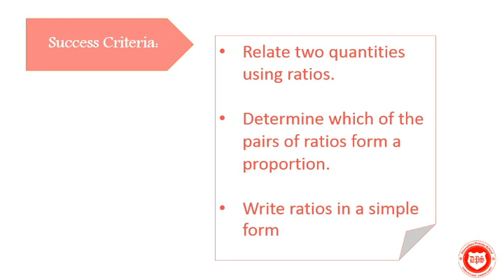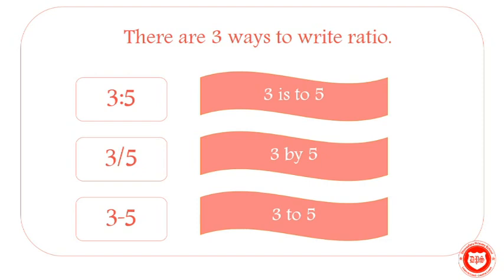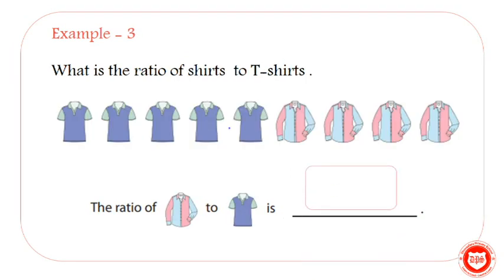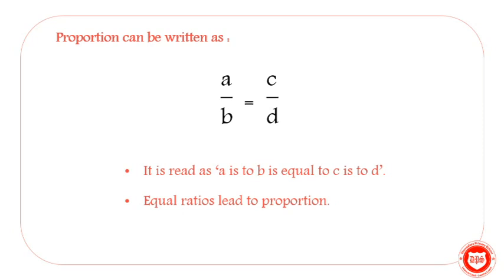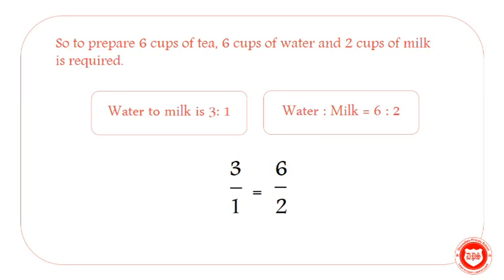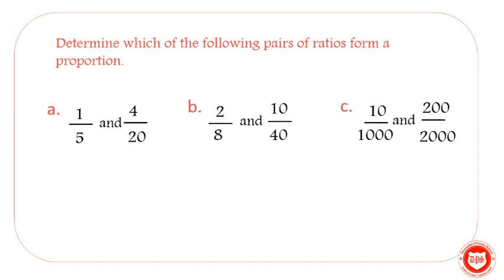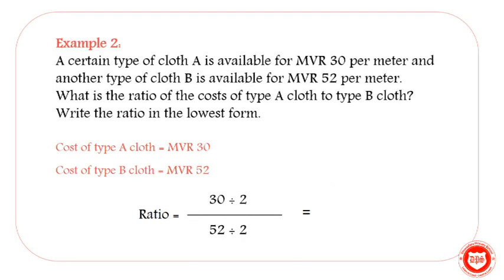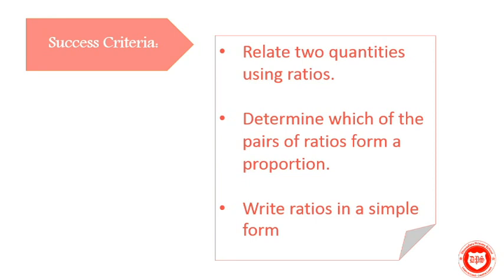DPS TeleClass (Grade 6 – Math’s - Week 7 )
- by Shaaira Ibrahim / Primary Teacher  -